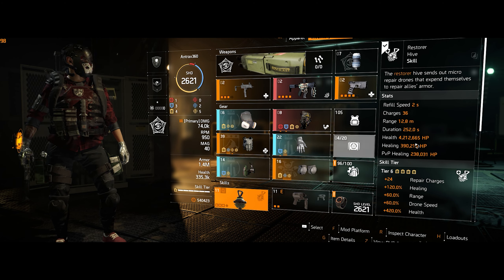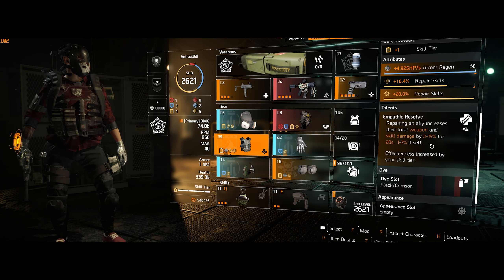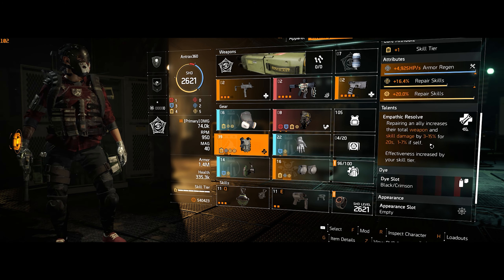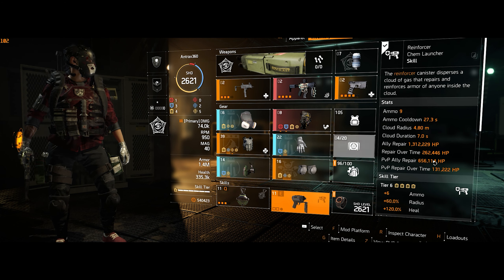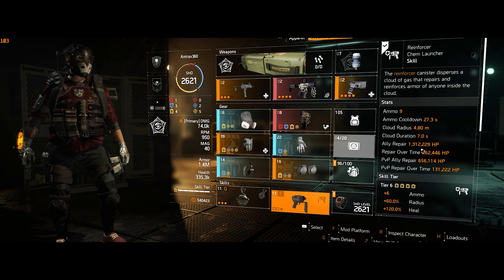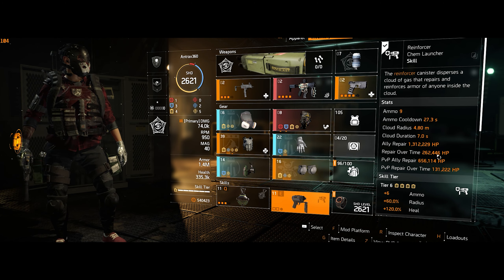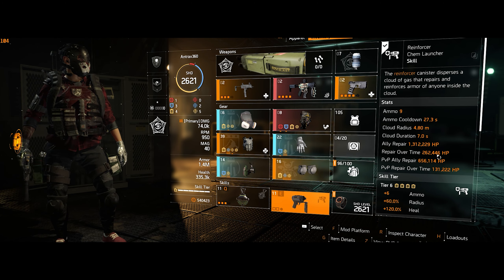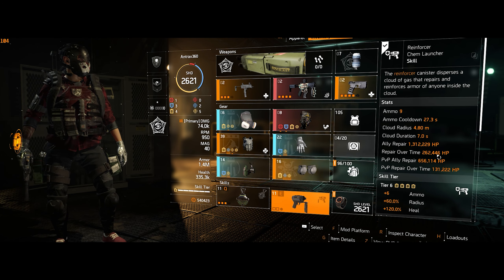Tom Clancy's The Division 2, Memento Hybrid Tank/Healer PVP Build 1.4M Armor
Another great hybrid build with 1.4m armor enjoy!